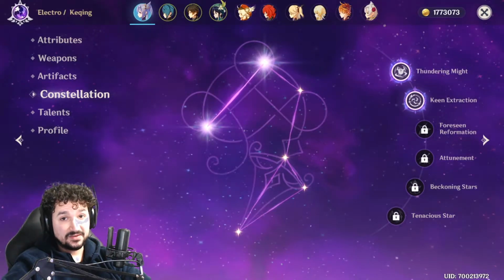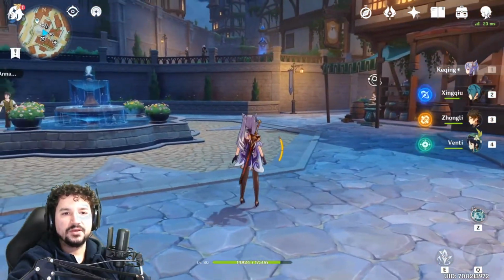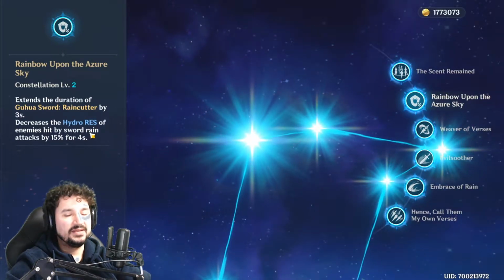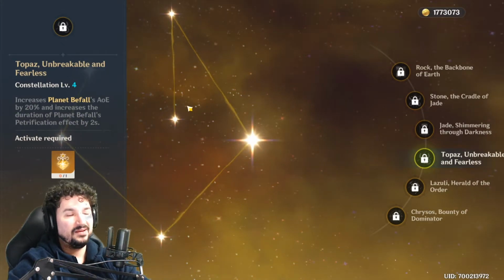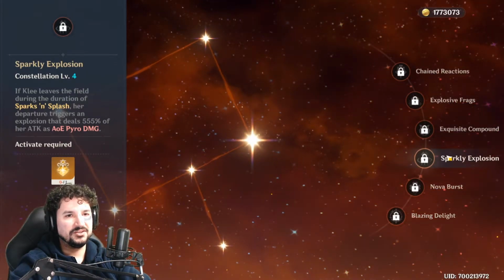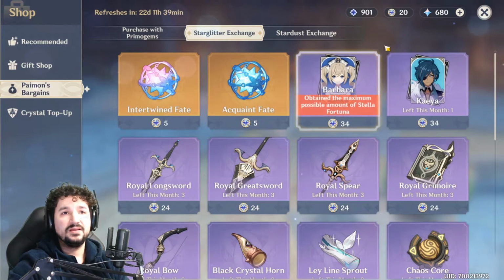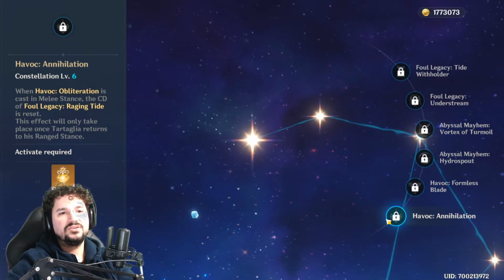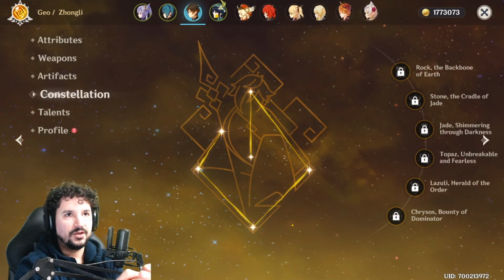About these constellations...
There is a problem with constellations that need addressing and it demands a change!
(Sorry for the noise cuts at moments. Noise gate didn't pick up my sweet sweet voice)

Timestamps:
00:00 - Introduction
00:06 - Topic
00:25 - Problem
08:38 - Resolution